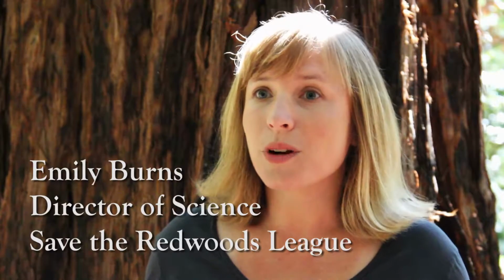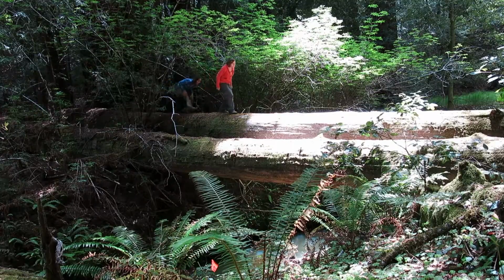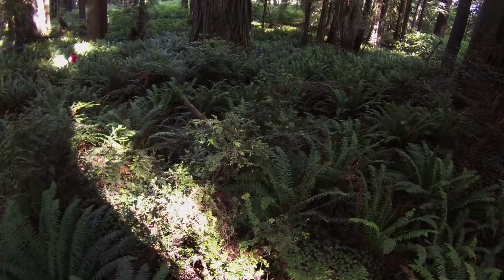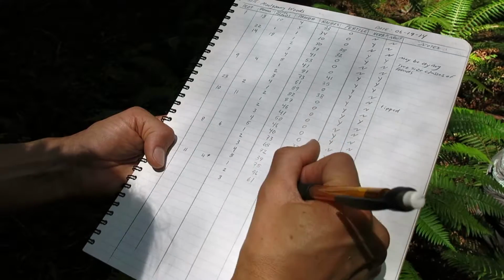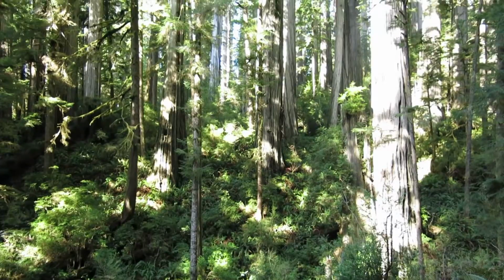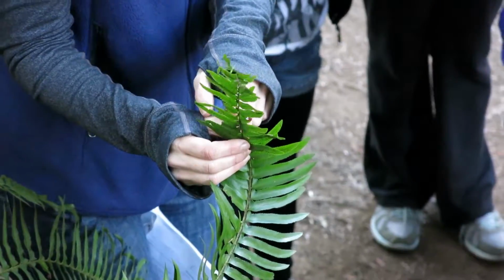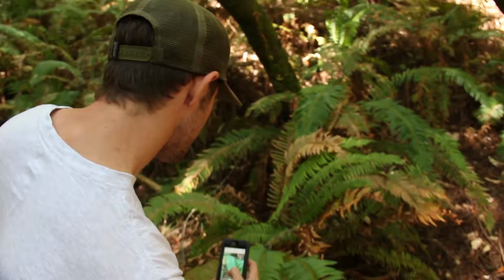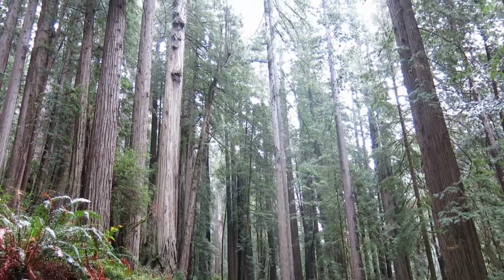Fern Watch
Learn about how Western sword ferns are an important indicator of redwood forest health and how the League's Fern Watch program is critical to monitor this species.